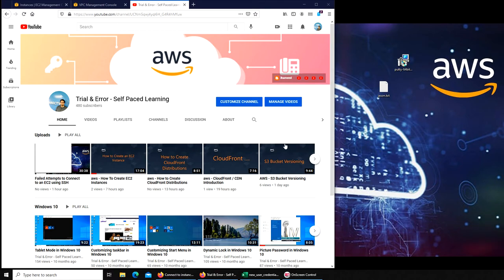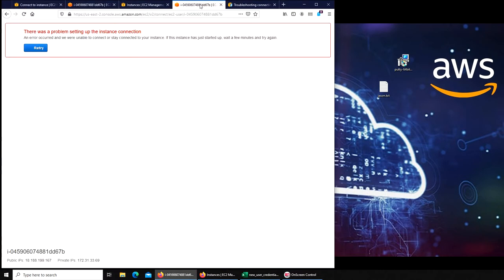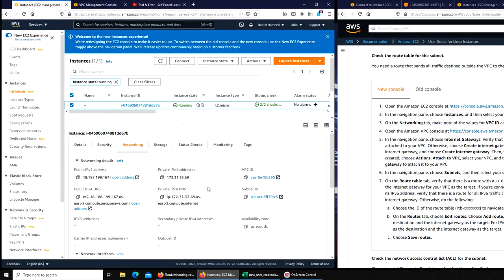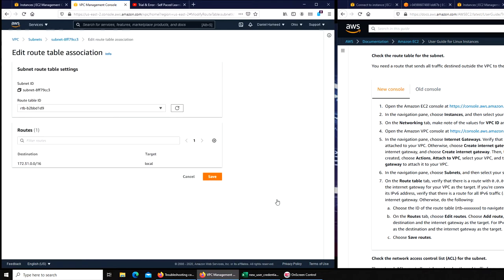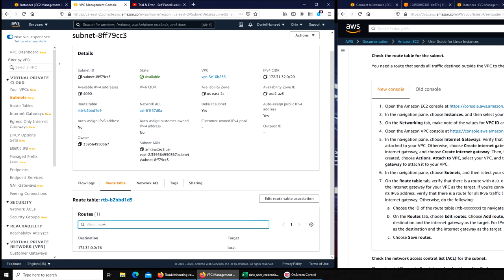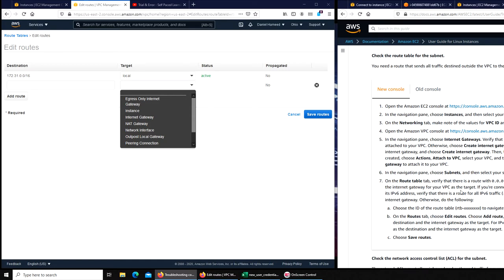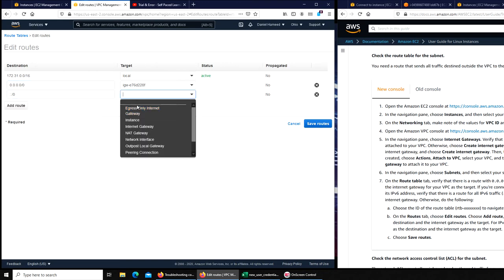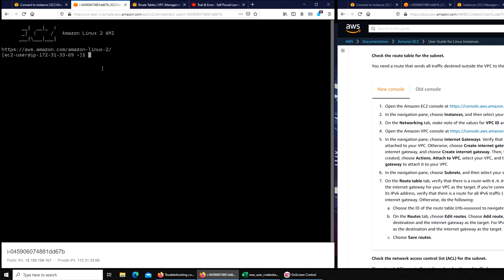[Fixed] Cant Connect to EC2 instance /ssh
If you are unable to connect to you Ec2 instance and getting this error message
There was a problem setting up the instance connection
If this instance has just started up, wait a few minutes and try again.
in this video there is a quick and easy fix by following instructions @